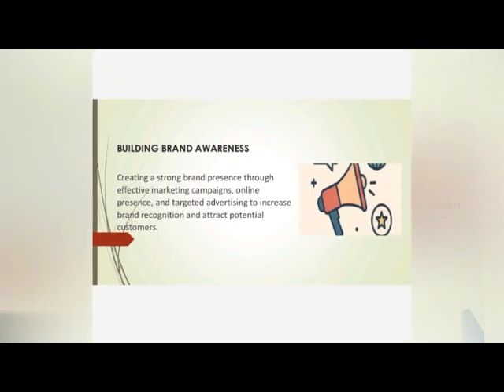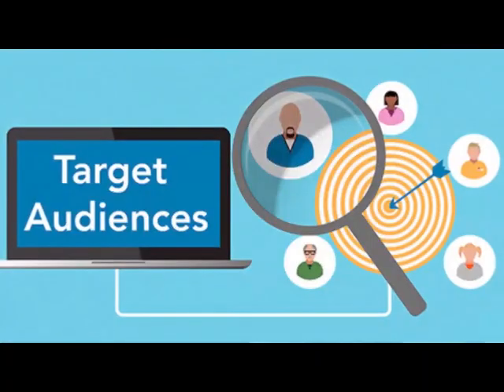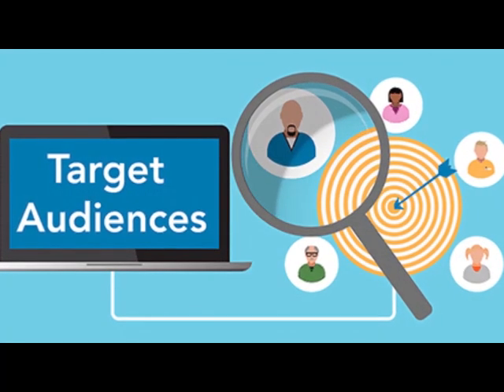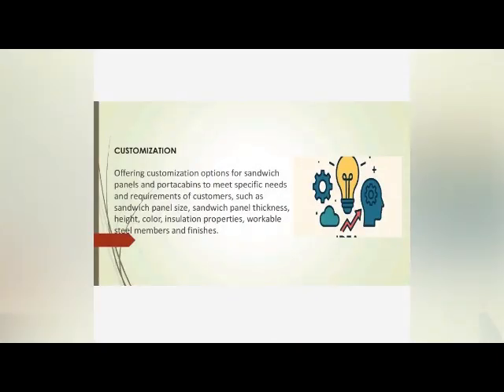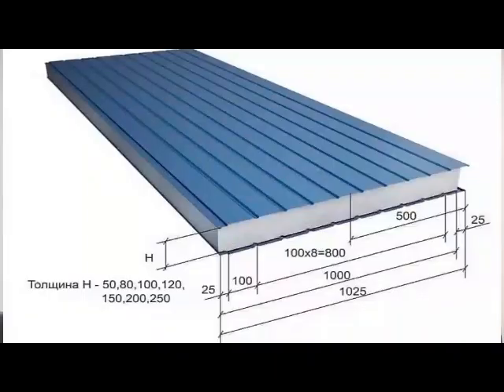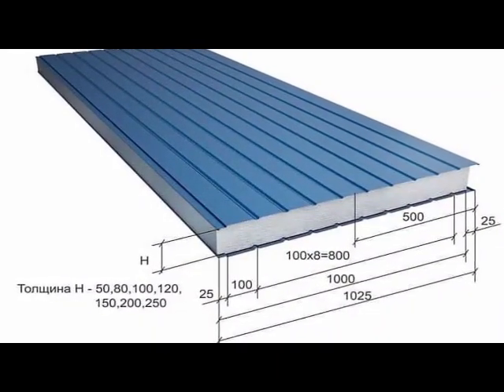MARKETING AND SALES STRATEGIES FOR PORTA CABIN INDUSTRY